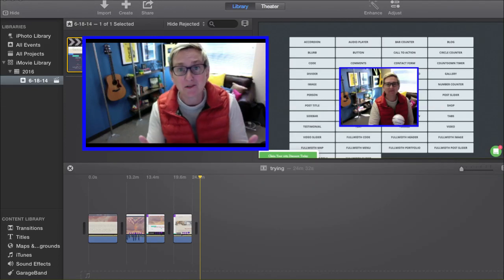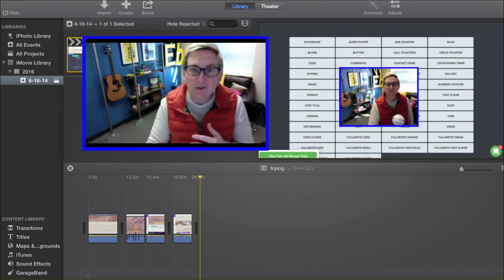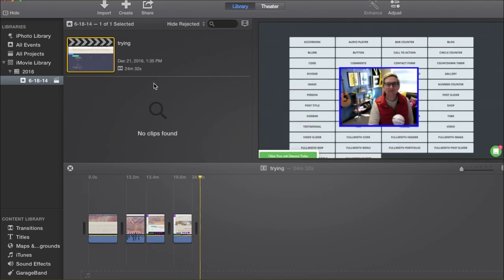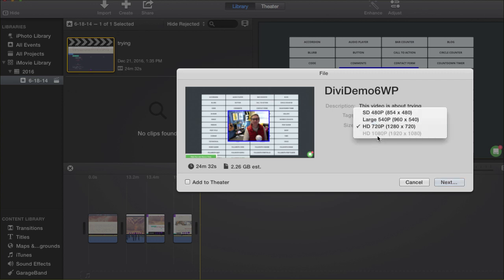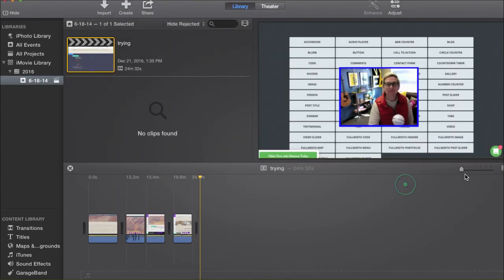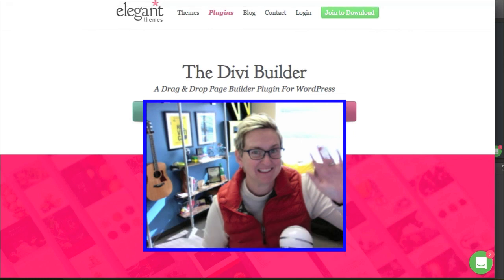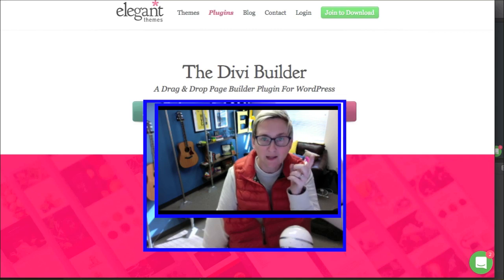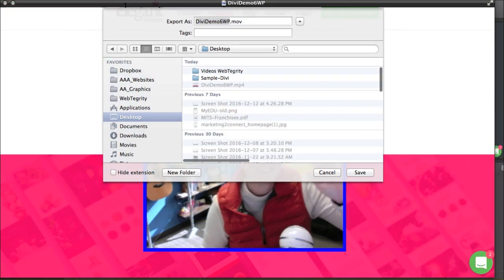Convert an mp4 to a mov file - FOR FREE - NO Downloading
Presented by Kori Ashton Easy way to convert an iMovie MP4 file to a .MOV file for YouTube - No downloading anything.  Totally for free using the Quicktime Player.